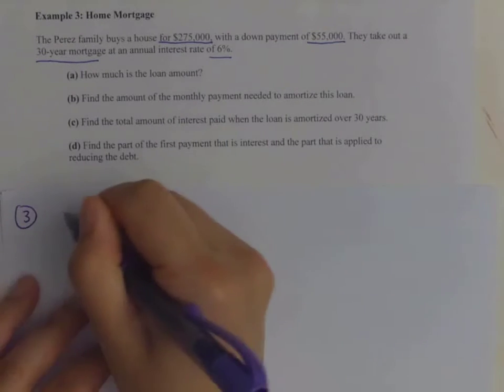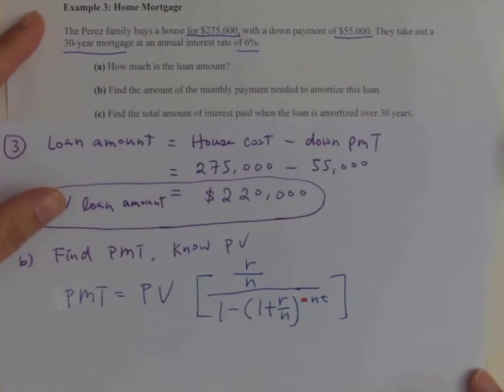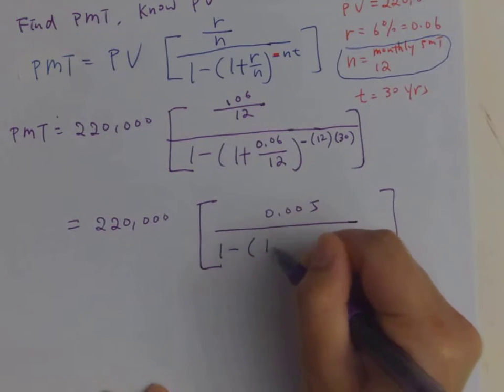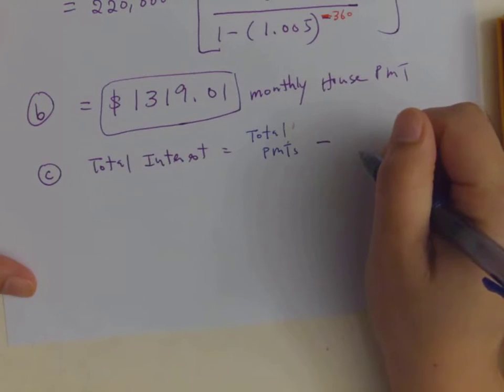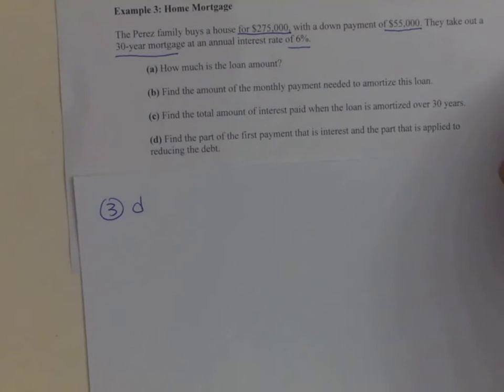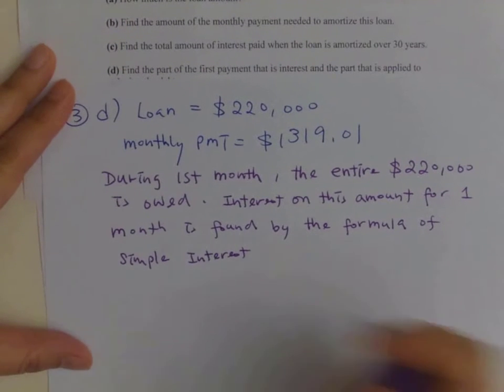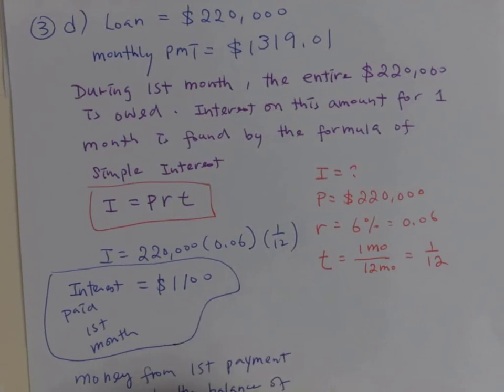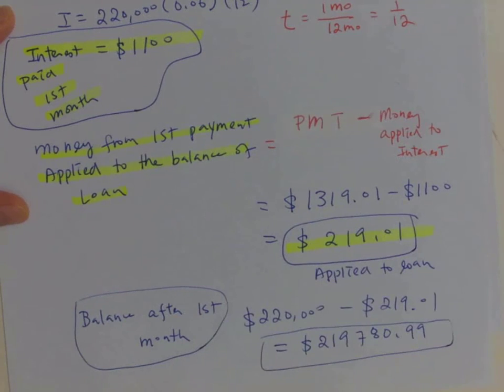Math 1324 coreq ch 5.3 part 2